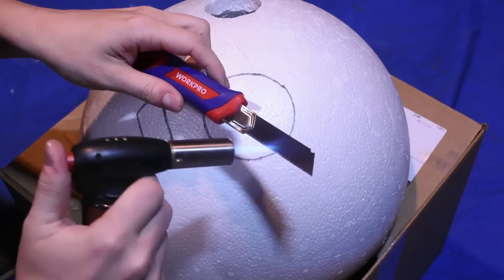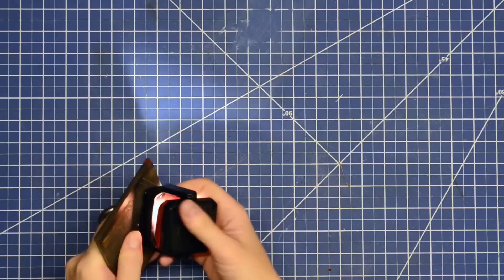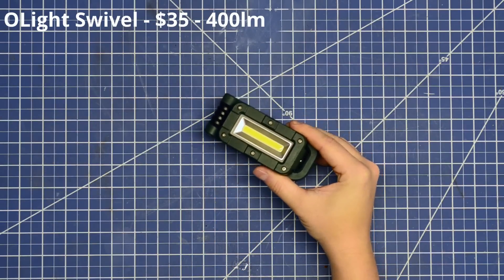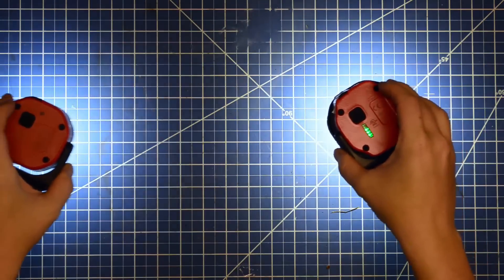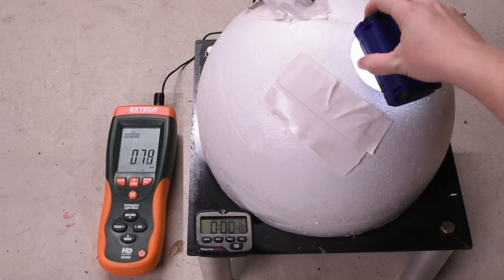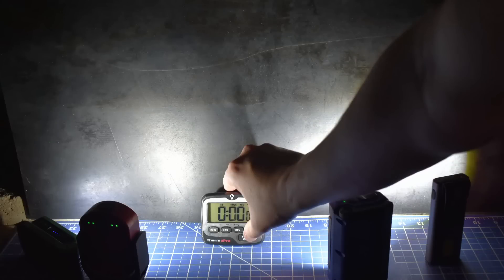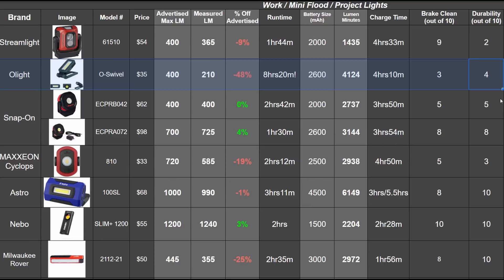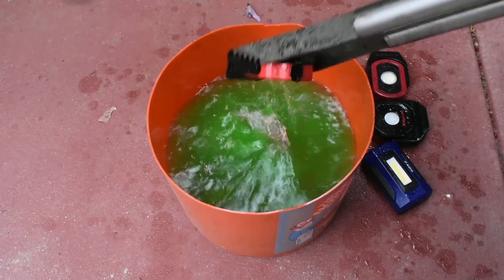Worklights: Who Else is Lying About Lumens as Much as Olight?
Link in alphabetical: Astro 100SL (currently $64) Cyclops
Nebo Milwaukee
USB charge monitor
Torque who started TTC is working for Astro Tools in product development, Astro makes the 100SL in this episode! The results are the results, but feel free to ignore if that makes sense for you.
On today's episode we test worklights, small project floodlights that are roughly fist sized and have come out in the last 2 years. That's includes the Streamlight 61510 Olight O-swivel Snap-On porject lights in 400 and 700 lumen versions, Maxxeon Cyclops 810 Astro 100SL and Nebo Slim+ 1200
Lots of stuff to put these to the test like drop tests, coolant, oil and gas spelunking and brake clean!

0:00 What we'll be testing
0:48 Streamlight
2:39 OLight
4:10 Snap-On
5:50 Cyclops
7:16 100SL
8:31 Nebo
10:16 Runtime Lumens
12:33 Durability
16:36 Closing